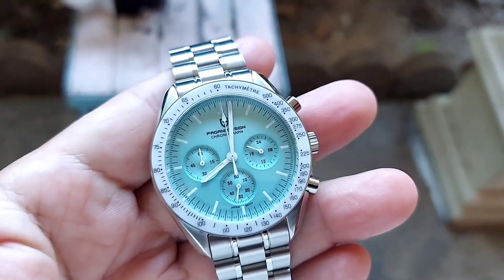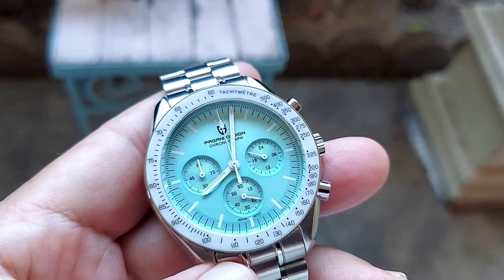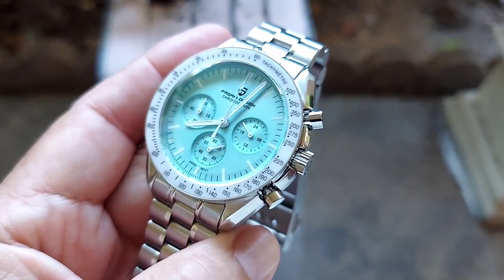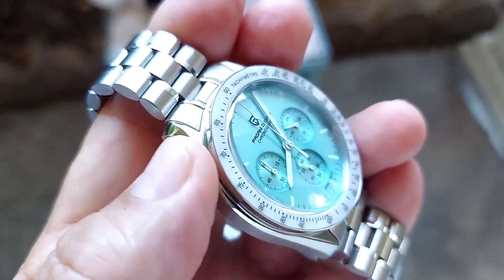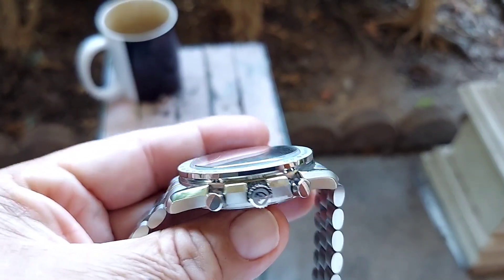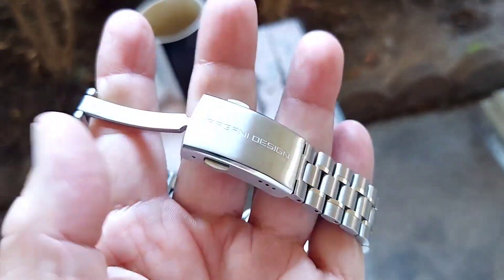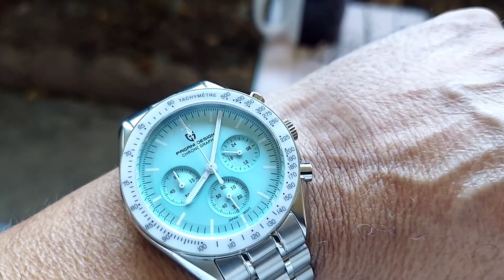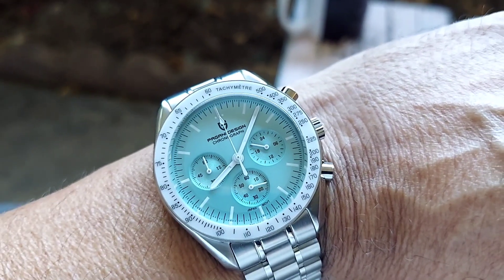Tiffany Blue Speedmaster Moon Watch by Pagani design [ Review ]